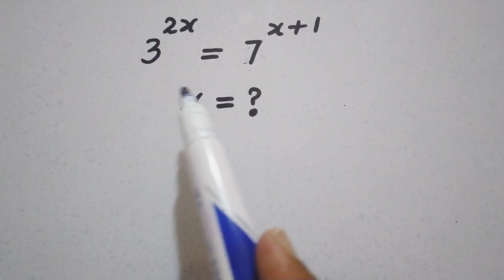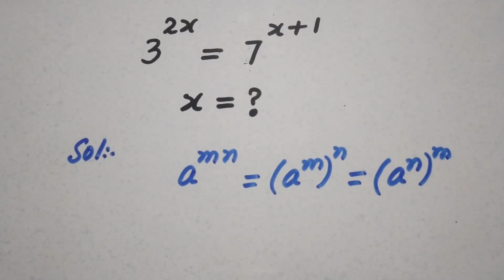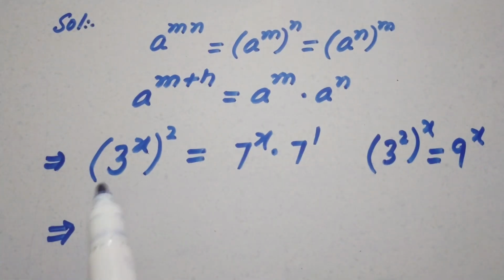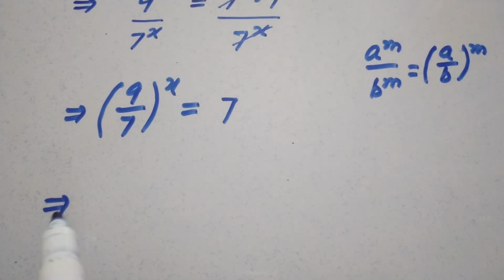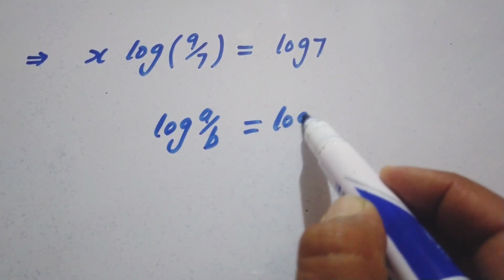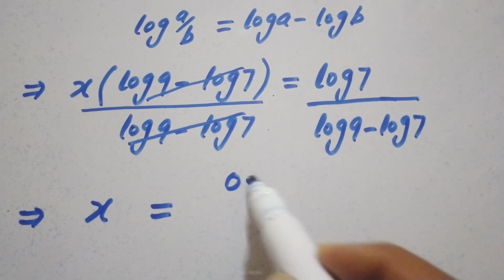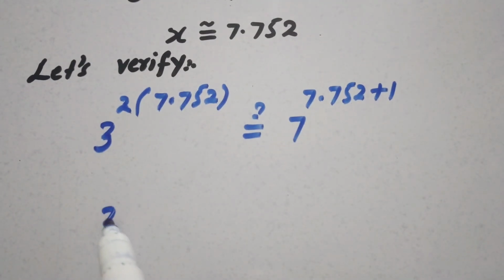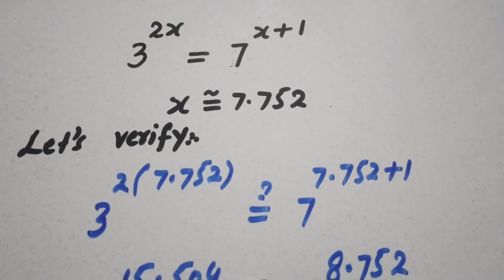A Nice Problem l Find the Value of X=? l Math Olympiad